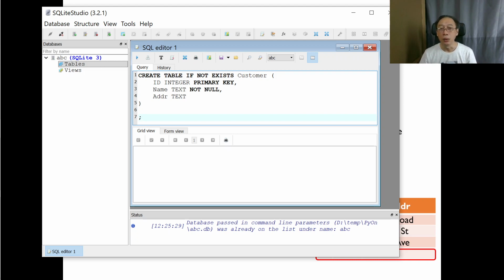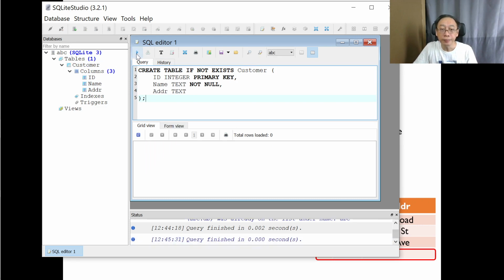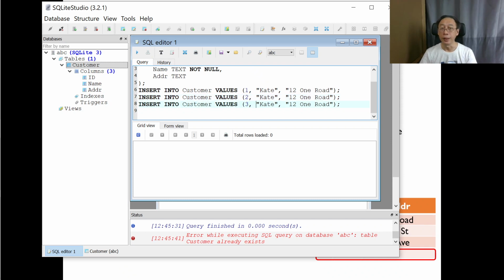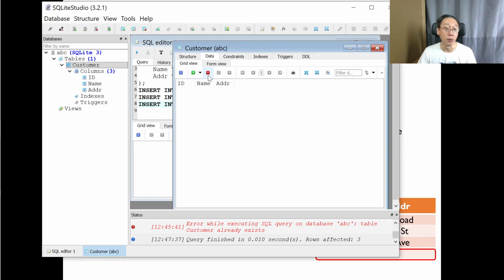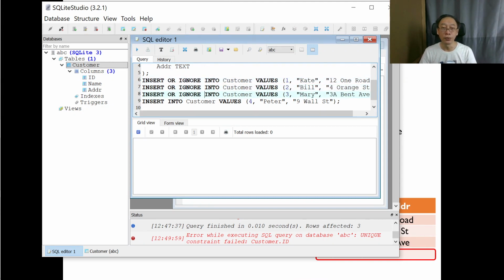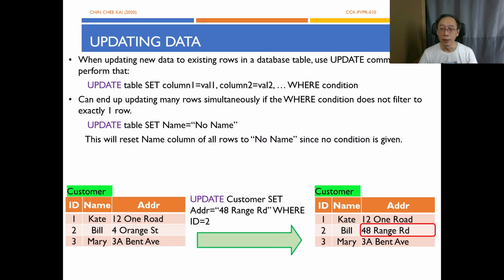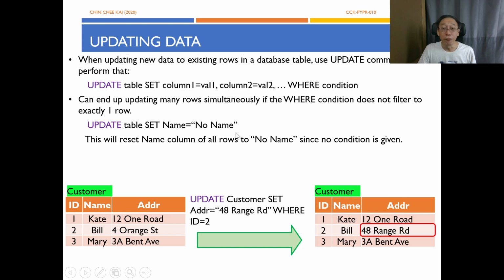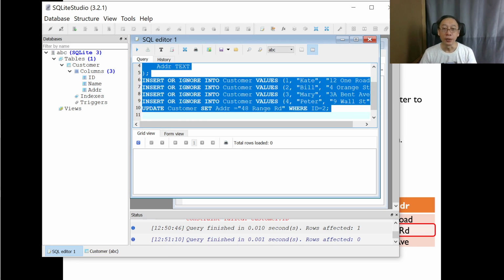Python Programming -Database Essentials and SQL T03 - Insert, Update, Delete (Part 2/3)